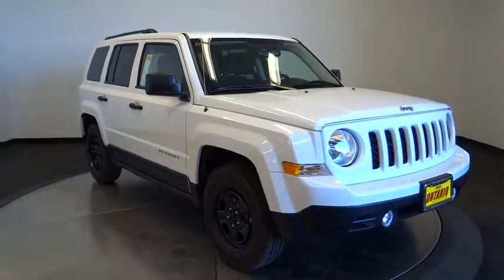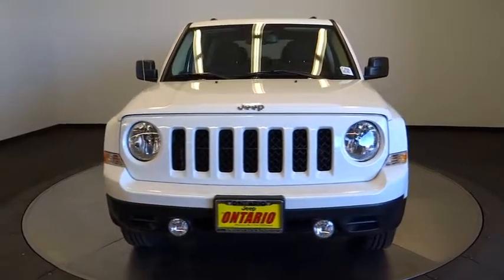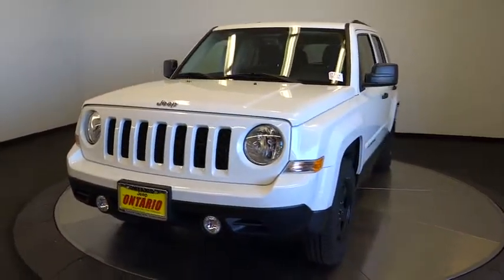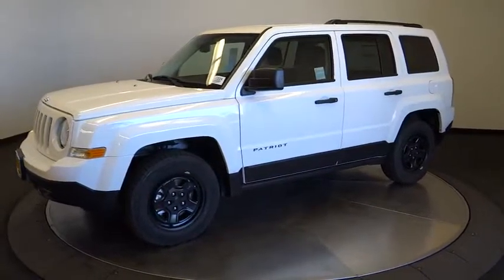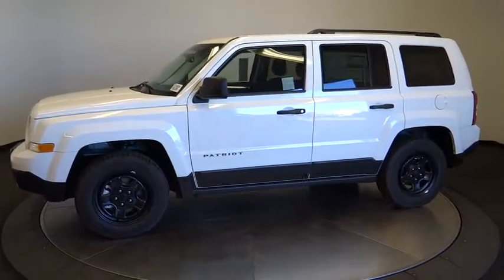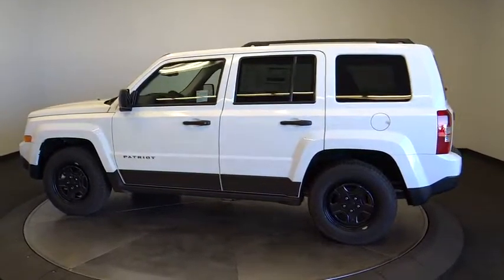2017 Jeep Patriot Norco, Corona, Riverside, San Bernardino, Ontario 17J024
2017 Jeep Patriot

Buy it, Try it, Love it, or Leave it. 5 day or 500 mile return policy... 'Even if you simply change your mind!' Plusgoveranment fees and taxes, any finance charges, any dealer document processingcharges, any electronic filing charge and any emission testing charge. Financing on approved Tier 1credit. *Customers currentlyleasing a competitive brand vehicle and enter into a new purchase of aneligible model. **Must either be in current active duty status in the U.S.Military or a U.S. Military inactive reserve. Factory rebates are in lieu of special factory APR'sunless otherwise stated. Theseprograms may not be available to all customers.